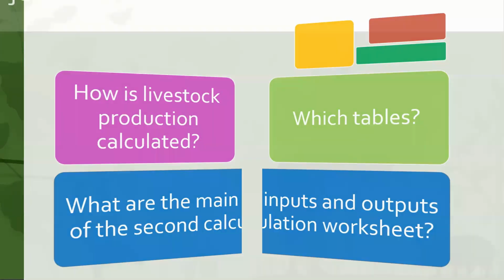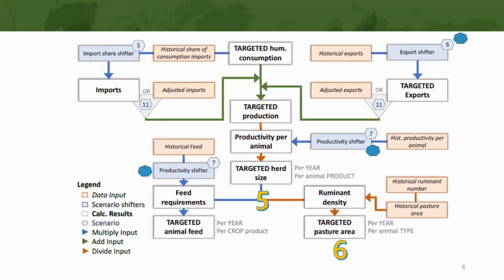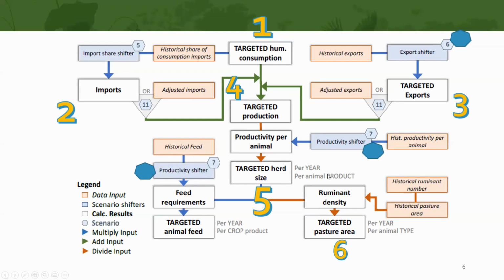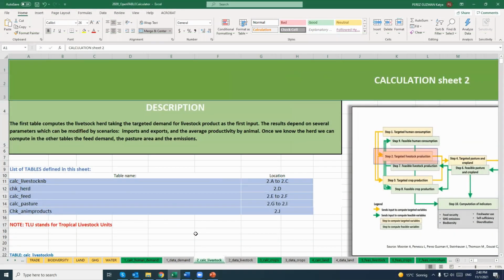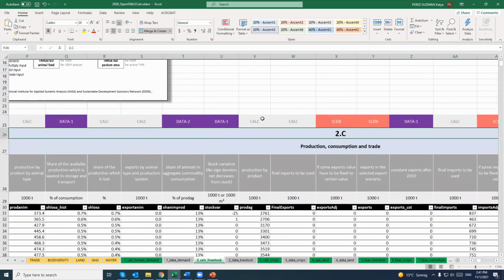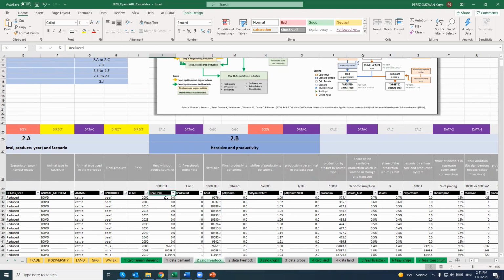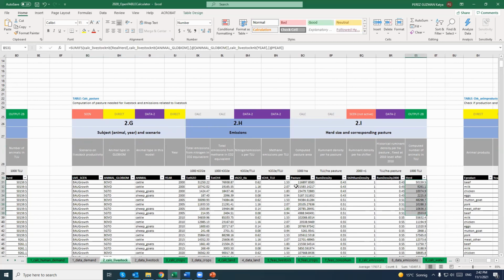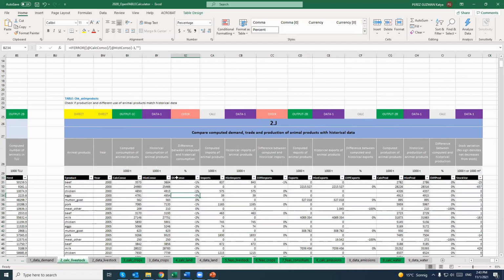6. Computation of the targeted livestock production on the FABLE Calculator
Welcome to this video on the second calculation step of the FABLE model: “Computation of the targeted livestock production”. Our objective is to help you learn how livestock production is calculated, as well as what are the main inputs and outputs of the second calculation worksheet.

The Food, Agriculture, Biodiversity, Land-Use, and (bio)Energy (FABLE) Consortium is a collaborative initiative created in 2017. FABLE mobilizes leading knowledge institutions across the globe and supports them to develop decision-support tools and analyses for integrated long-term food and land-use pathways at national and global scales.
FABLE is convened as part of the Food and Land Use Coalition (FOLU). FABLE is coordinated by a Secretariat, composed of the Sustainable Development Solutions Network (SDSN), the International Institute for Applied Systems Analysis (IIASA), and the Alliance of Bioversity International and CIAT and working closely with the Potsdam Institute for Climate Impact Research (PIK).

Content

0:00 - Welcome

0:41 - Review: calculation steps

1:00 – Overview of how livestock production is calculated

2:31 - How is the calculation of livestock production done in the Excel model? Tables 2.A-2.C

4:01 – How is the calculation of livestock production done in the Excel model? Tables 2.E-2.I

4:38 – Tables 2.D and 2.J

5:15 – Links to FABLE Websites (to click on them, also included in the video description)